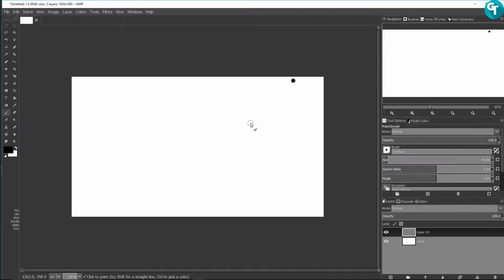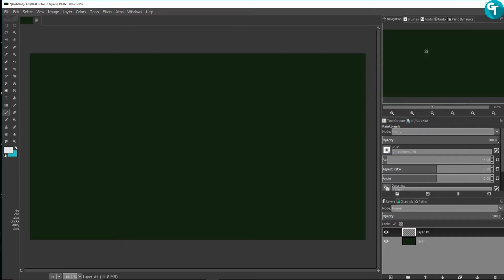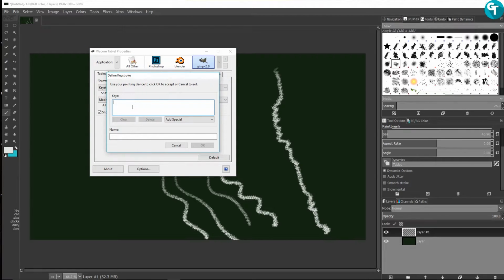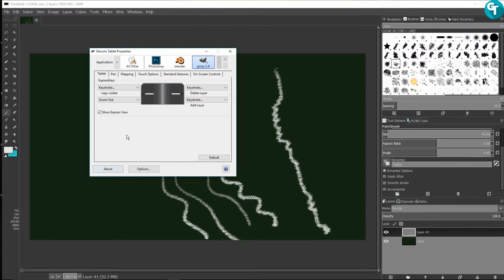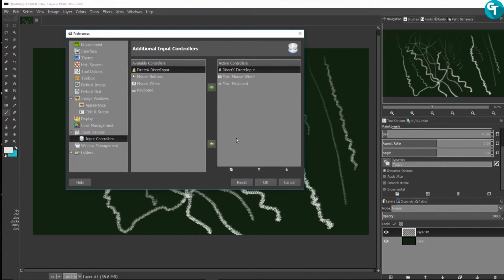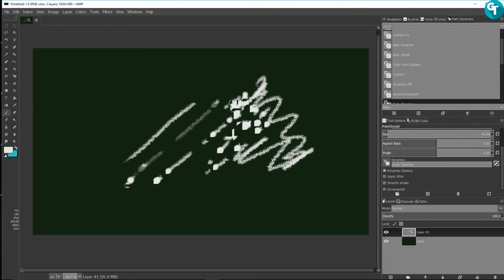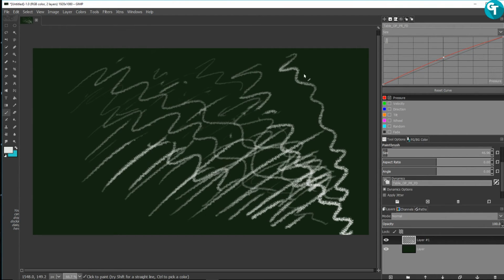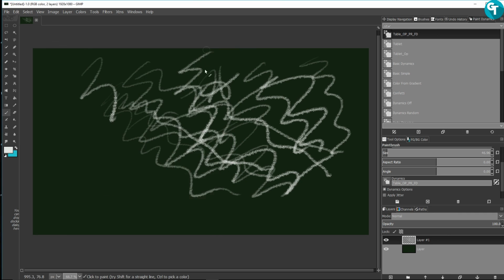How to set up your Wacom tablet in Gimp (windows)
Hi there everyone, here is a quick tutorial on how to set up a tablet inside of Gimp.  This is one of the things I have got asked a lot about, so here is a little quick tutorial. Also,  I talk about a little fix inside of Gimp for your table and drawing straight lines. (Disclaimer) This may or may not fix your issue, it is just what worked for me. I hope you guys enjoy this tutorial.